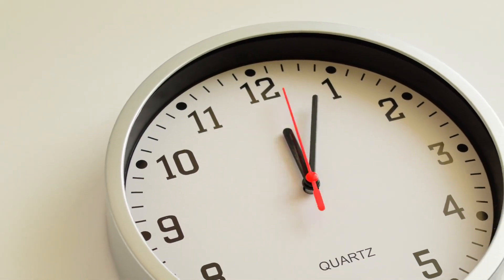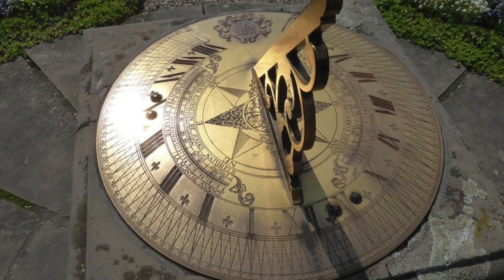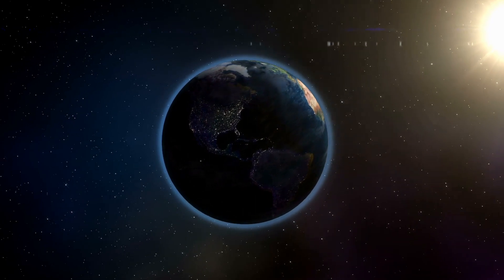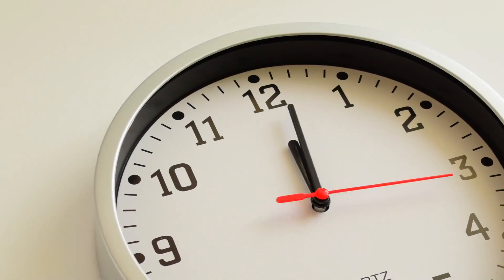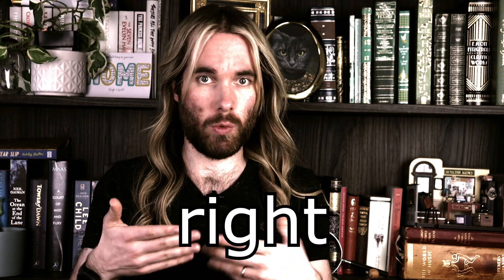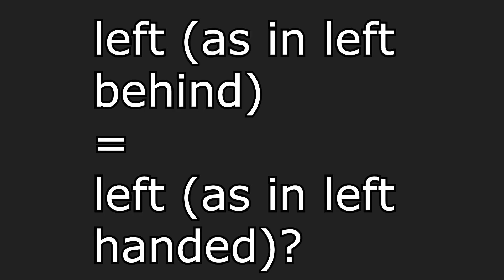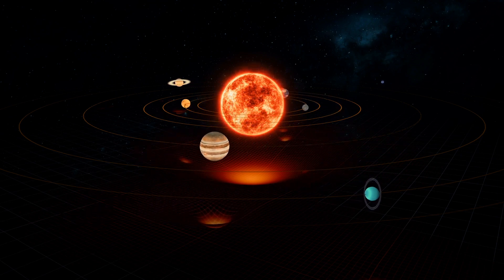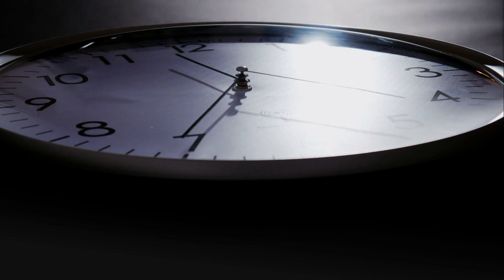Why do clocks turn clockwise?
Why does a clock turn clockwise? Why is it called clockwise? And what was clockwise called before clocks? The answers to all these questions and more in this video about the telling of time, clocks, and clockwise direction.

This might include the superstitions around direction!